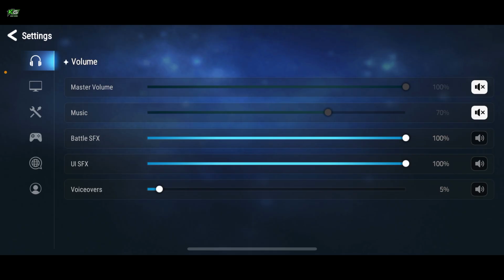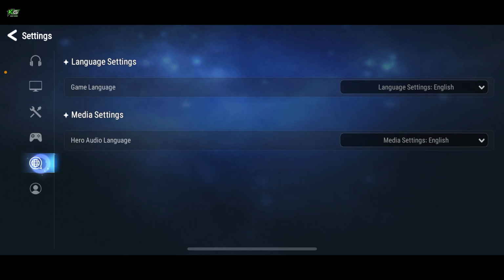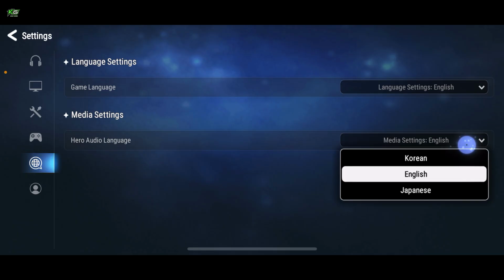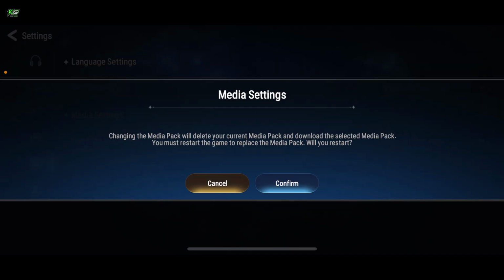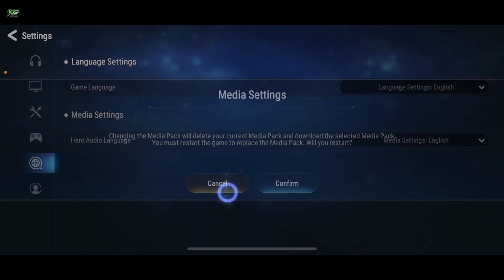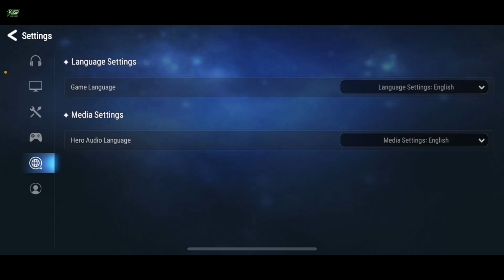How to Change Language for Hero Voiceovers in Epic Seven?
In this Epic Seven tutorial, learn how to change the language for hero voiceovers quickly and easily. Whether you prefer Japanese, Korean, or English voices, this guide will show you how to switch voiceover languages within the game settings. Customize your gameplay experience and enjoy your favorite heroes in the language you love most!